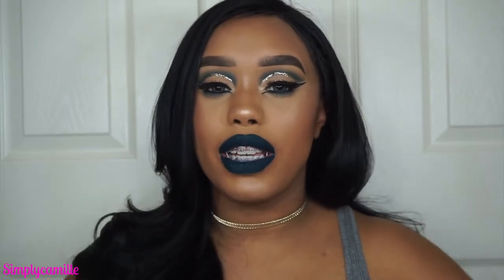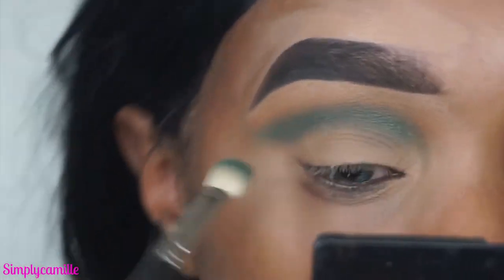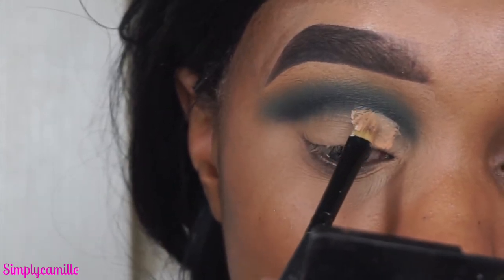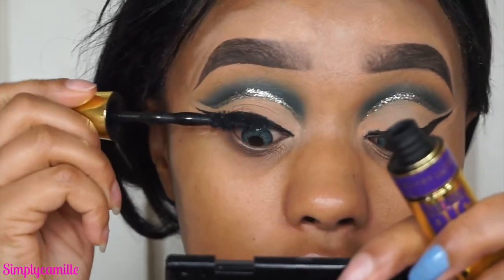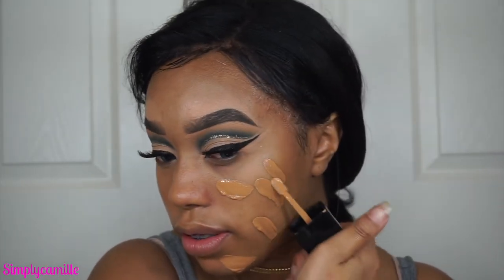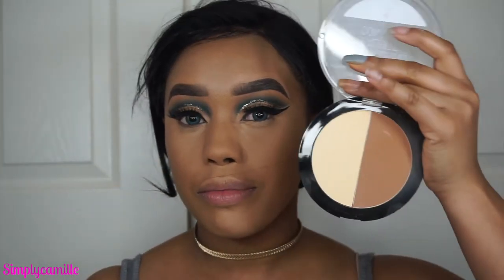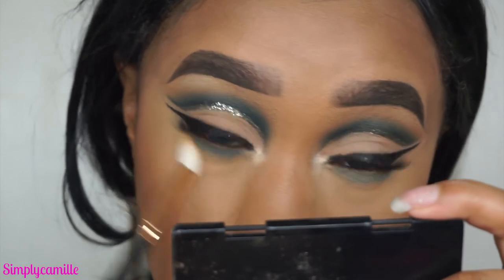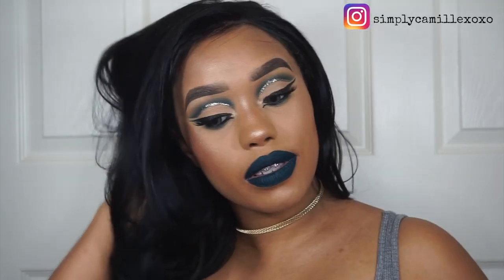GLITTER CUT CREASE W BOLD LIP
Snap: simplycamillexo

Ari's IG: @arianaysabelbeauty

Products used

MUG (DESERT SANDS

MUG (COCO BEAR)

NYX ULTIMATE PALETTE

MORPHE 35B PALETE

GLITTER LINER: URBAN DECAY (MIDNIGHT COWBOY)

ARDELL WISPY LASHES

ABH SUN DIPPED GLOW KIT ( BRONZED& SUMMER)

WET N WILD PHOTO FOCUS FOUNDATION (TOFFEE)

LIPSTICK MAC YOUNG ATTUDE